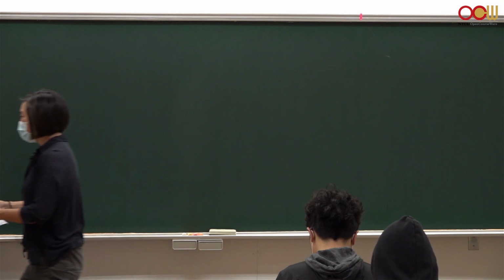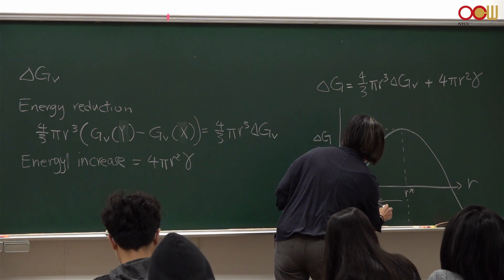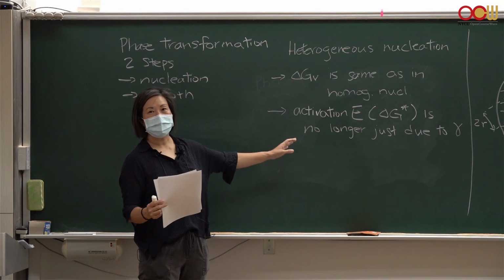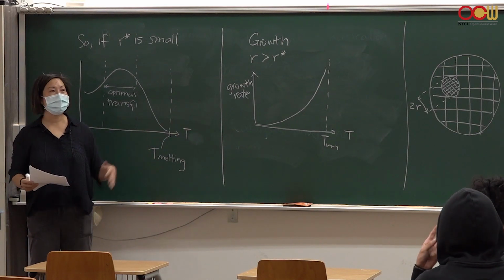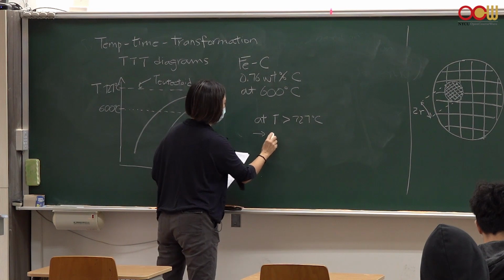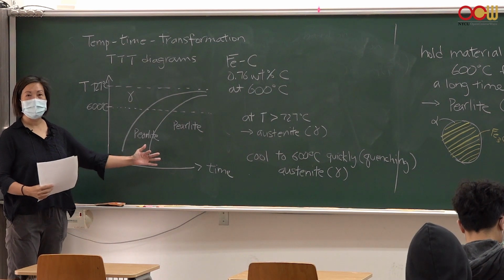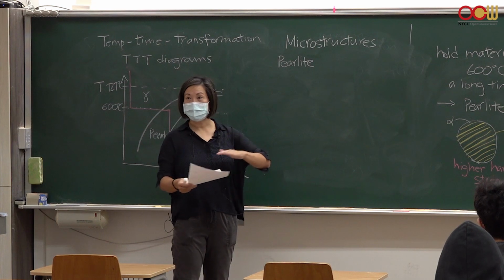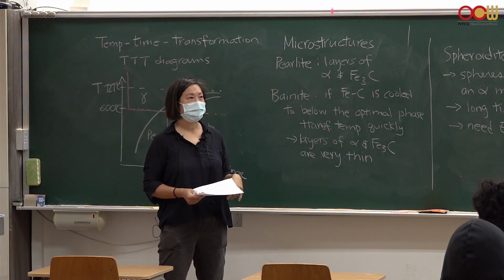Lec18 材料科學與工程導論(一) – Phase transformations and microstructure